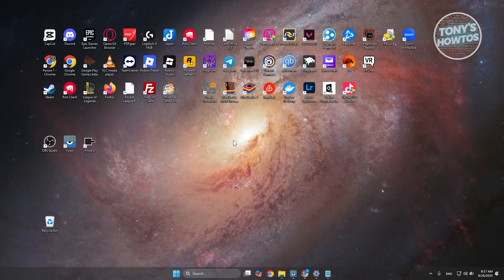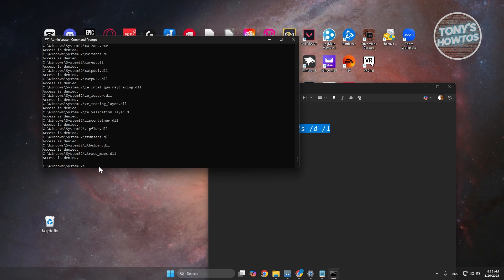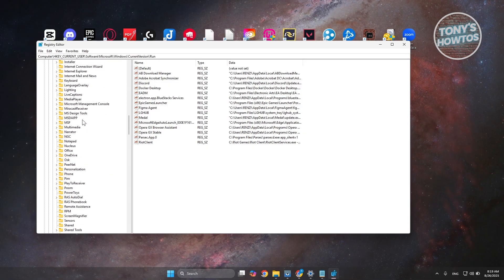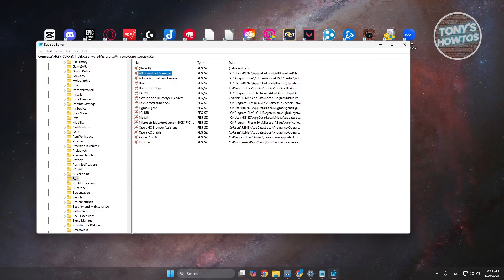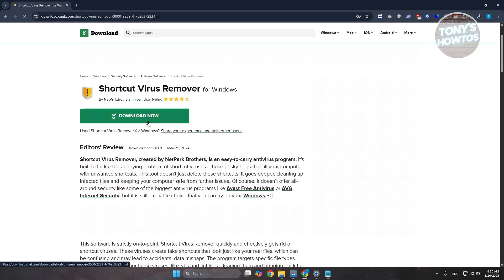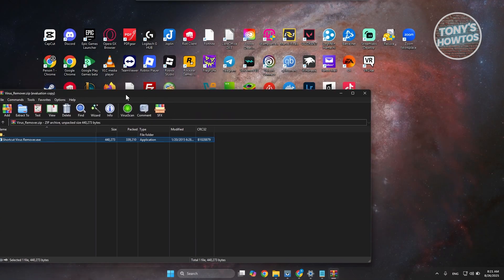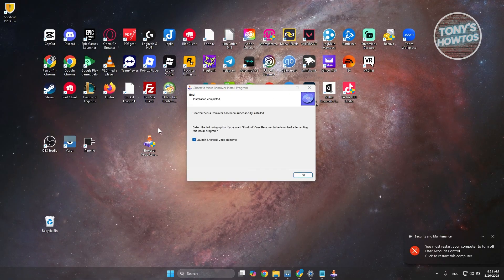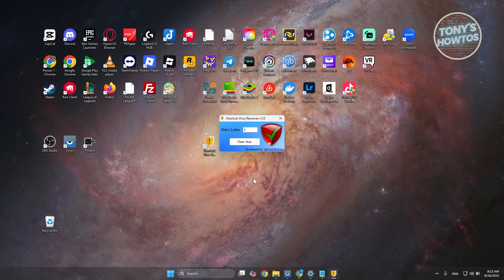How to Remove Shortcut Virus from Computer & USB Drive (3 Ways, 2026)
In this video, I show you How to Remove Shortcut Virus from Computer & USB Drive (3 Ways) in 2026. The quick and easy tutorial how to delete shortcut virus from external hard drive. Do you want to know step by step How to Remove Shortcut Virus from laptop in 2026? Yes? Great!

ADDITIONAL INSTRUCTIONS:
CMD:
del * .ink
attrib -s -r -h . /s /d /l